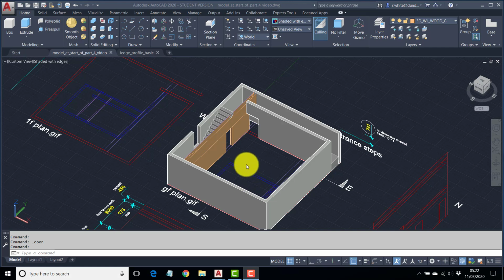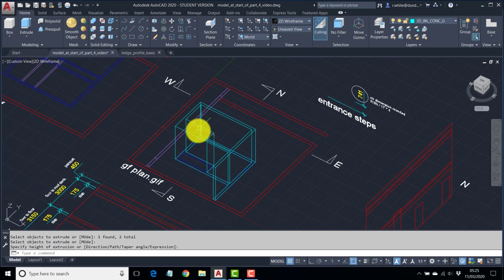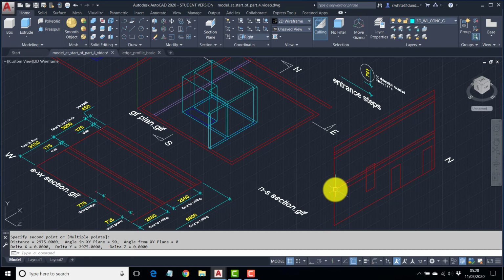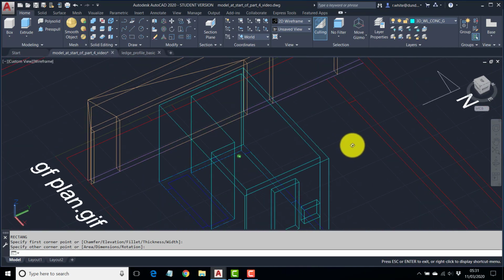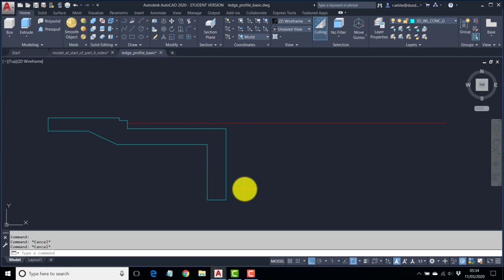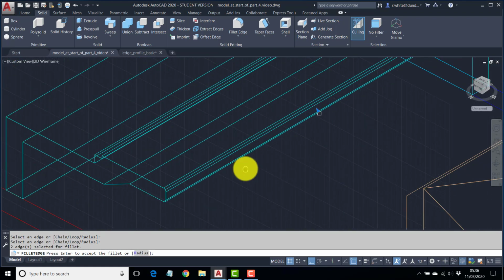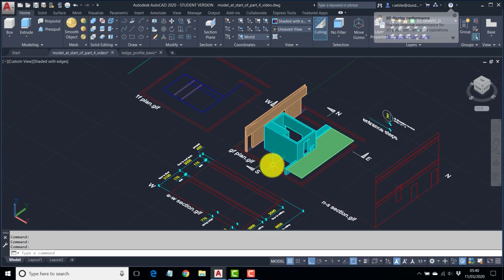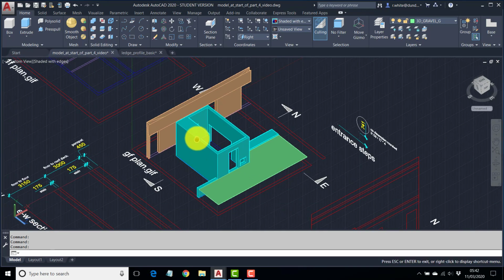AutoCAD 2020 - 3D Modelling - House -T - Part 4 - Concrete Kitchen